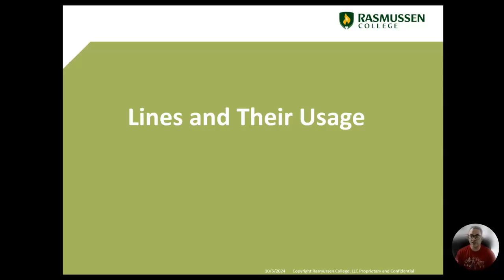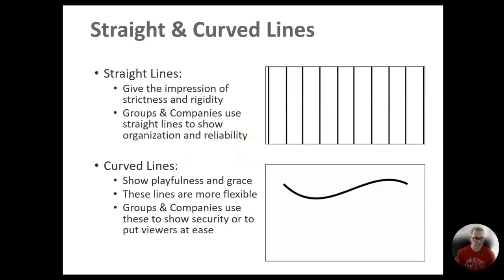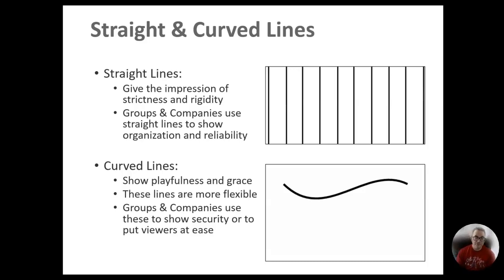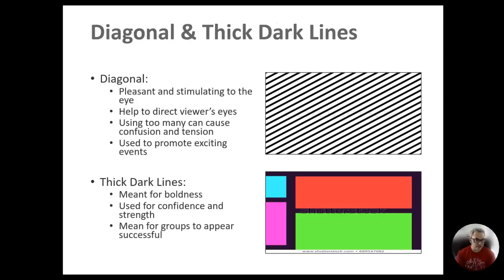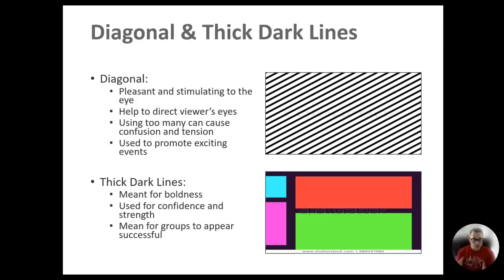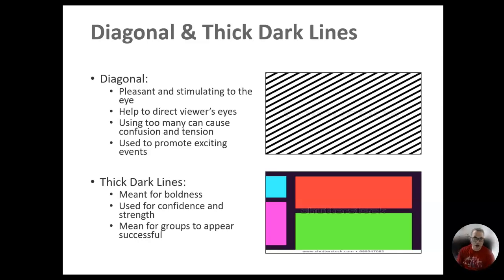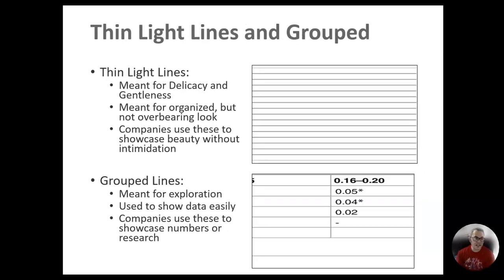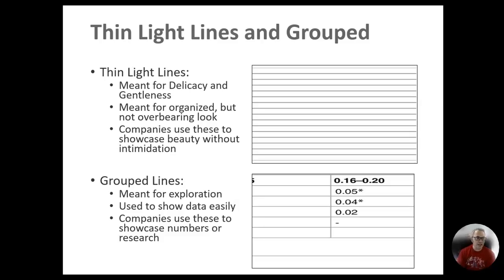VisCo_Fall24_T1_Week1_Ann2